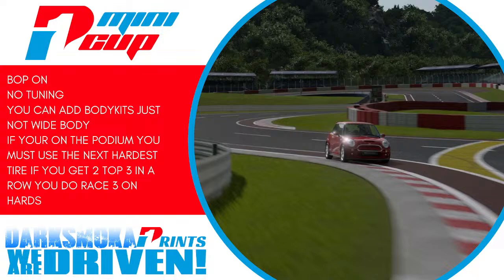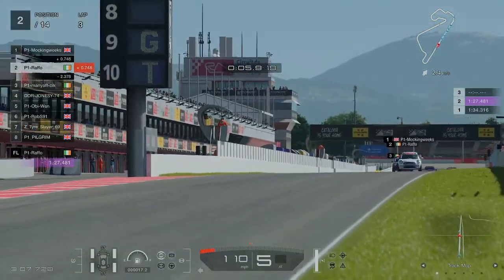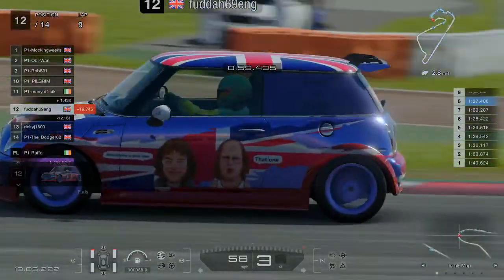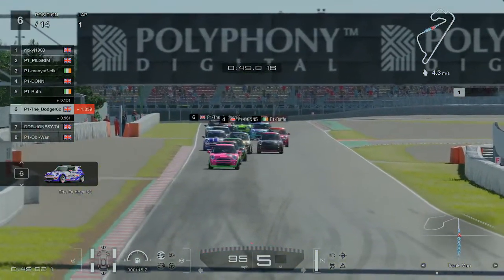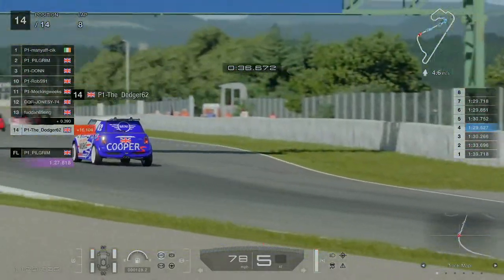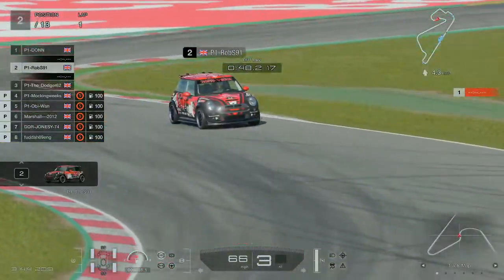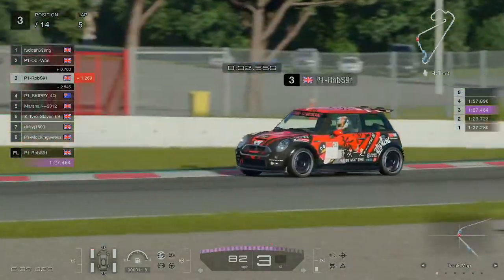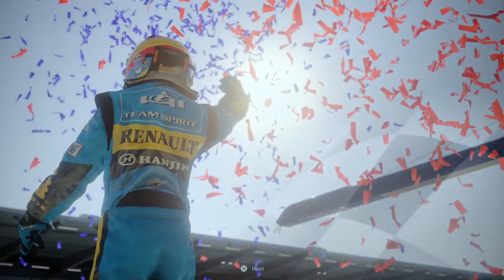P1RCs Mini Cup, rd 1 live from Catalunya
or buy some merch via